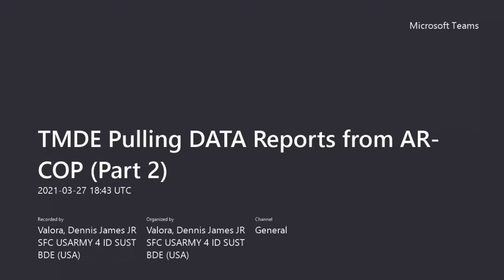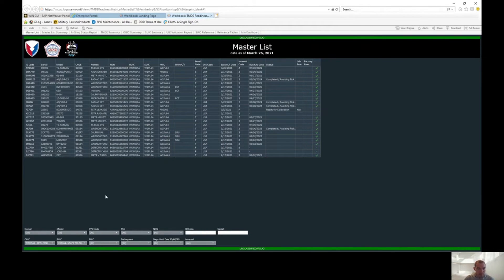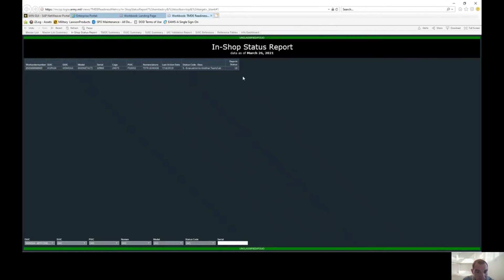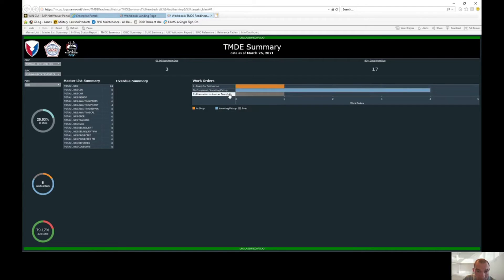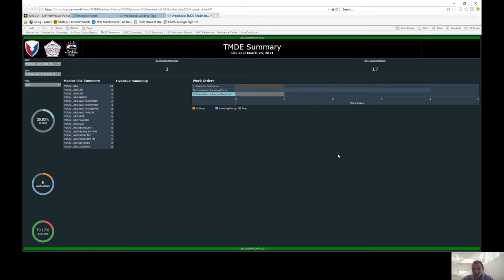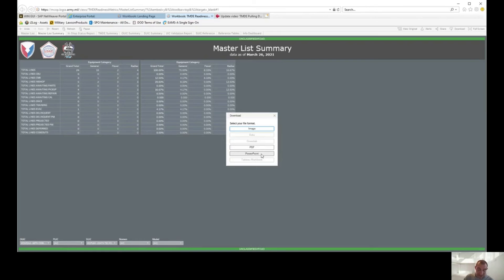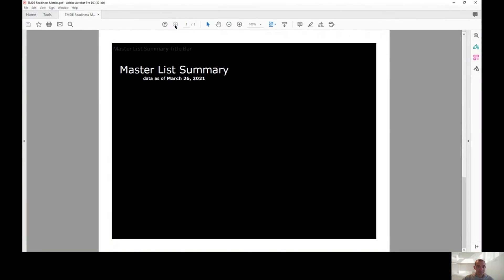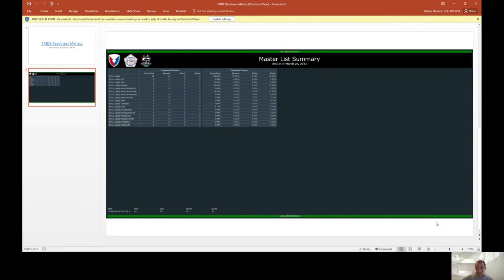TMDE Series (Parts 1-3)